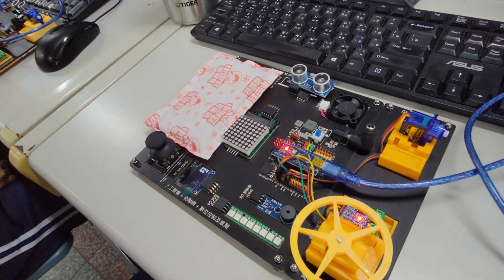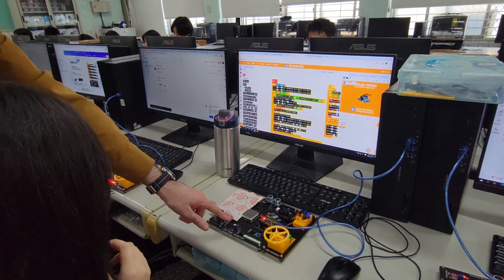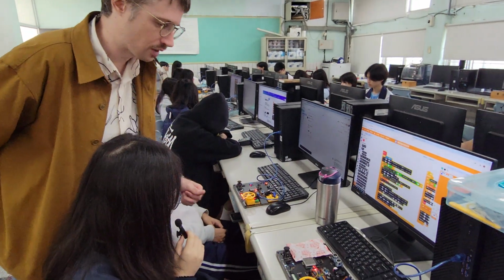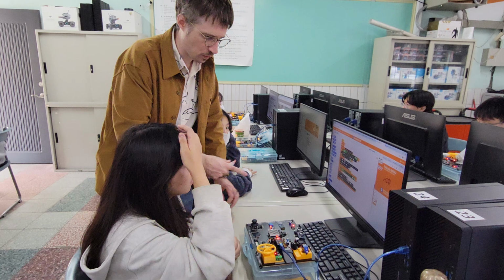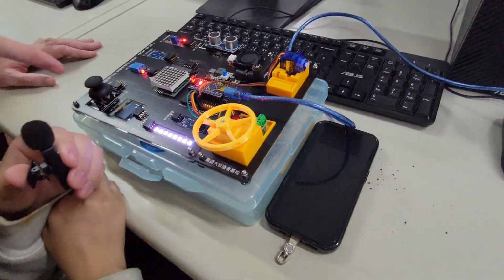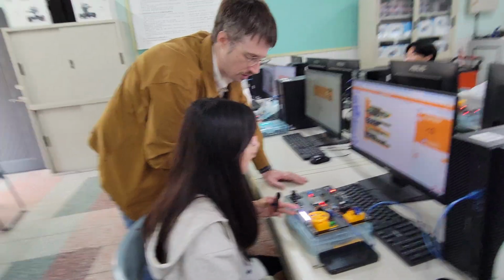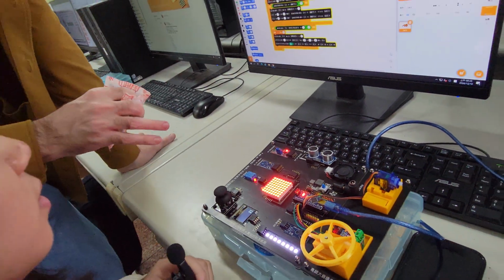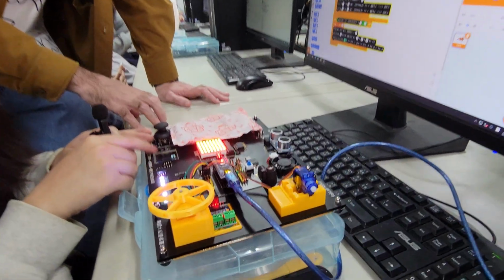20241210 德光雙語班S208 智慧家庭溫度感測風扇3